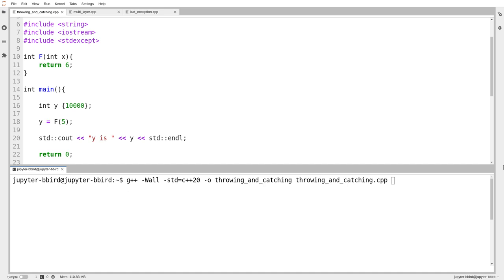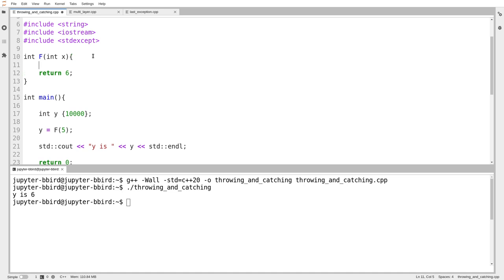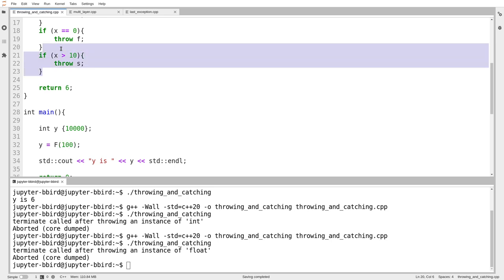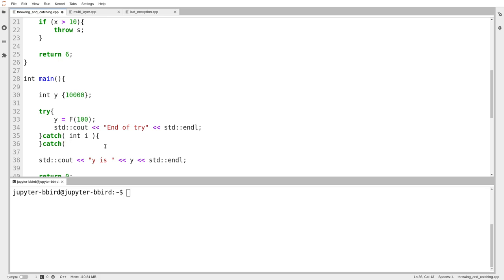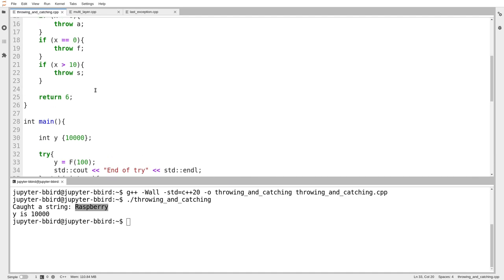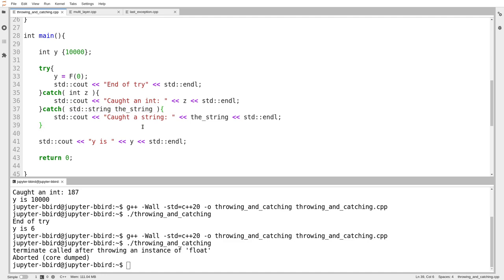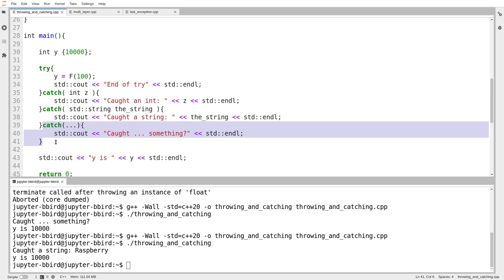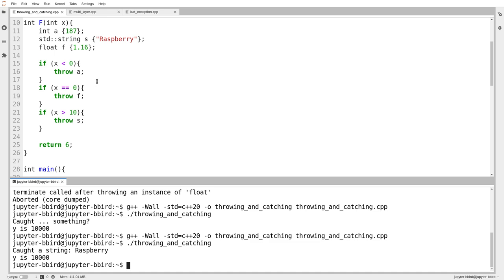C++ Programming (Spring 2022) - Lecture 3.06 - Exception Mechanics (Part 1)